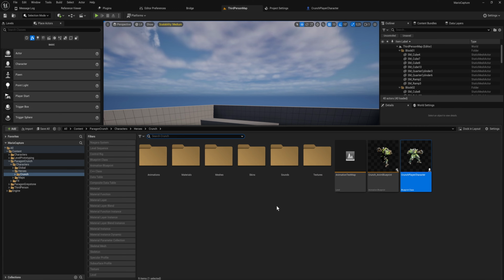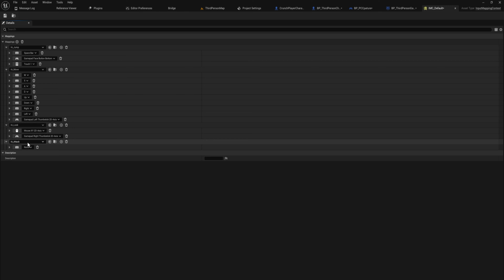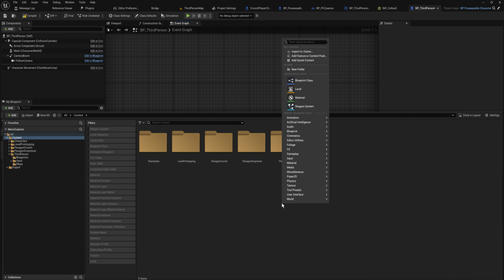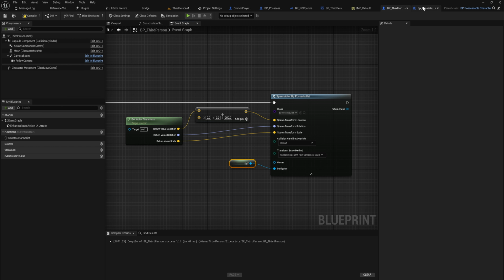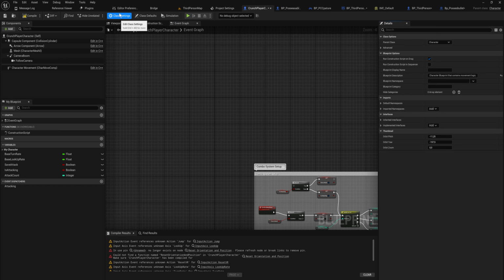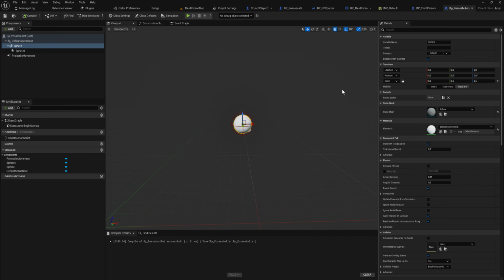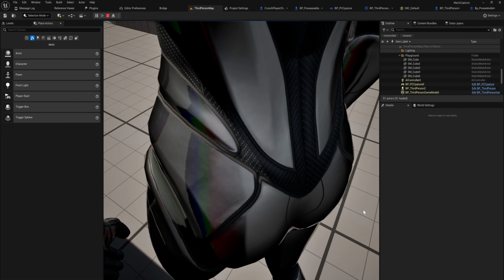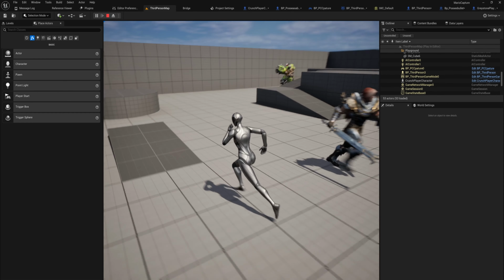Mario Odyssey Capture in Unreal Engine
Mario Odyssey is probably one of the more notable games in the series due to it's unique capture gameplay styles. Today, let's take a look at how to reproduce that in unreal engine.